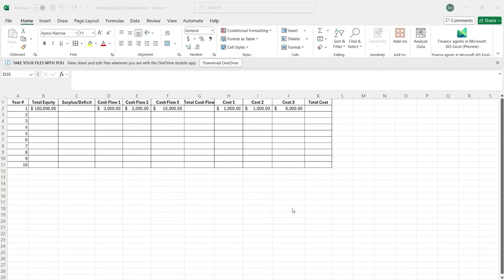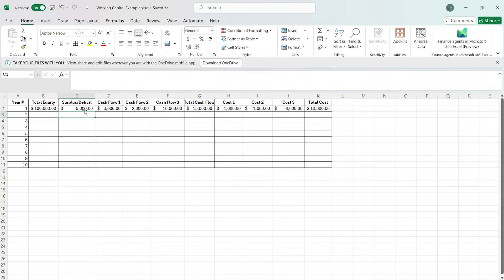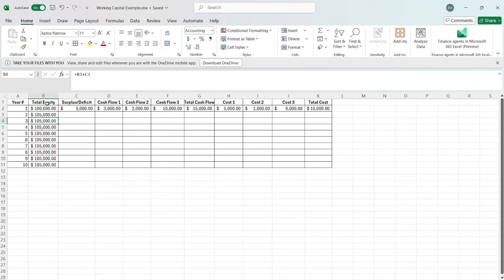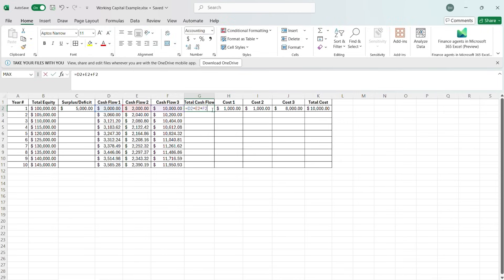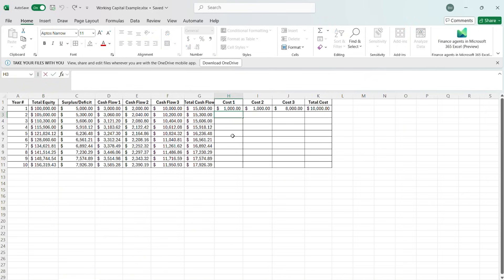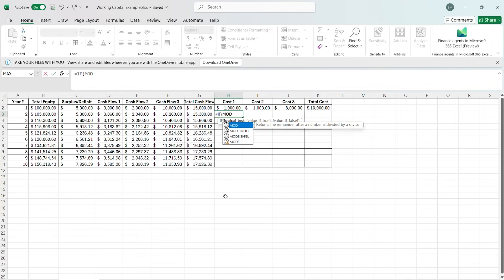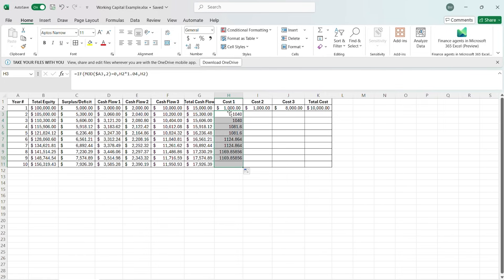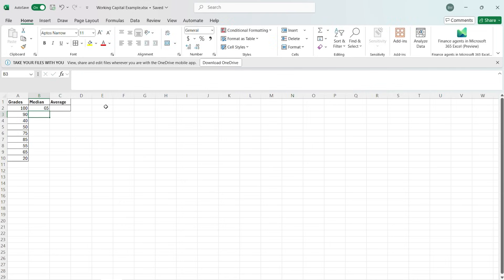LESSON 2 || Excel IF Function, AVERAGEIF, COUNTIF and More!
Welcome to Episode 2 of our Excel Basics series! In this video, we build on the essentials by walking through a simple balance sheet model and introducing powerful logic-based Excel functions like IF, MEDIAN, AVERAGEIF, and COUNTIF.

You'll also learn how to use absolute and relative references, create dynamic formulas that grow year over year, and apply conditional logic to automate your spreadsheets. Whether you're managing budgets or just getting started with Excel formulas, this tutorial is perfect for solidifying your foundation.

📌 What you’ll learn in this video:

Building a basic balance sheet in Excel

Using IF statements with conditions

Applying absolute references ($) effectively

Creating dynamic cost and revenue models

Working with MOD for conditional logic

Exploring MEDIAN, AVERAGEIF, and COUNTIF functions

Practical tips for formatting and layout

No prior experience is necessary — this is perfect for students, professionals, or anyone looking to improve their spreadsheet skills step by step.